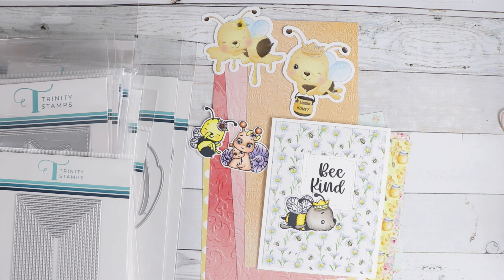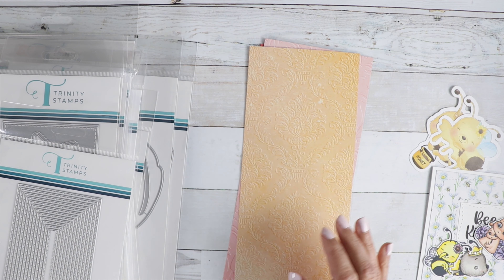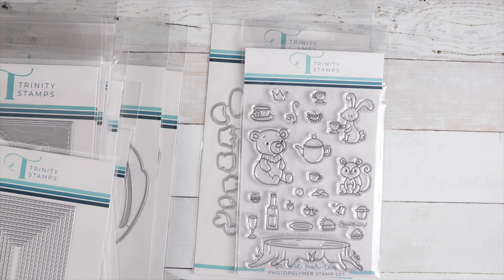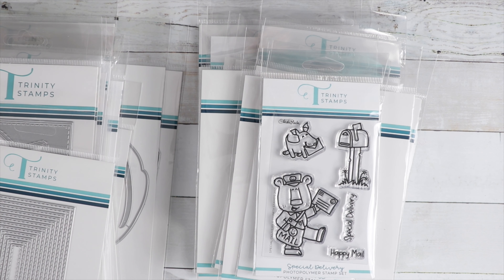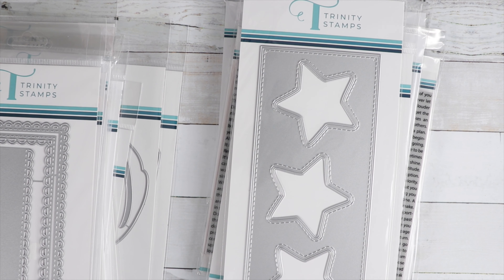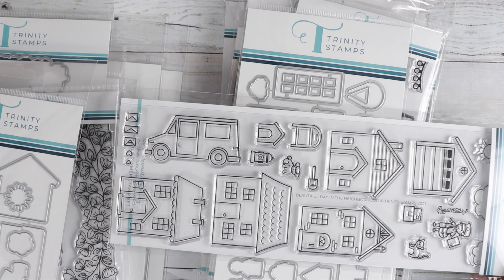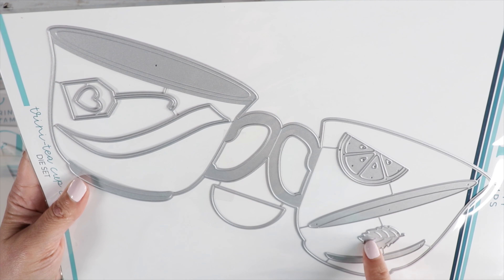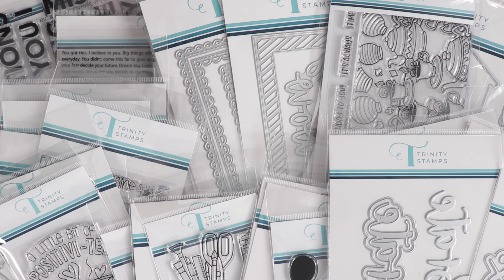Another Sneak Peek July Box | Trinity Stamps 3rd B Day Release!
A little Sneak Peek of our July Box! Plus sharing the new LDRS and some Lawn Fawn goodies!